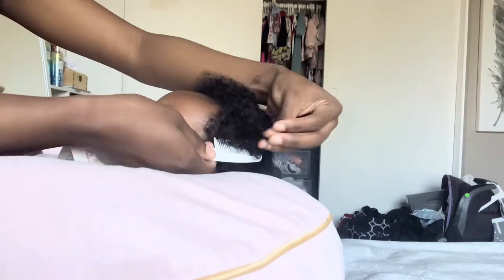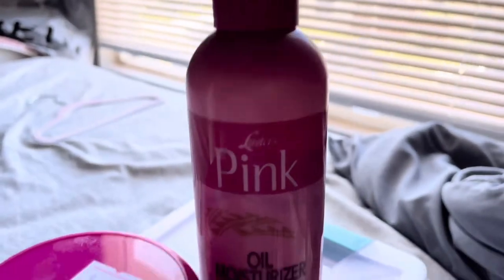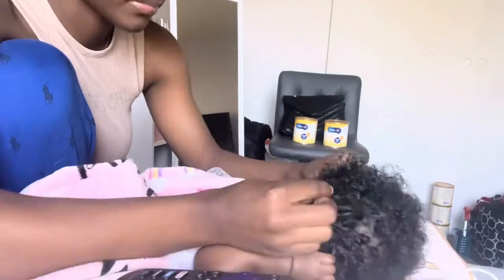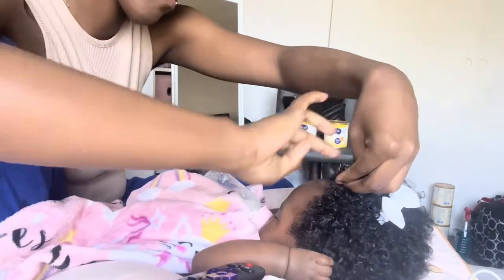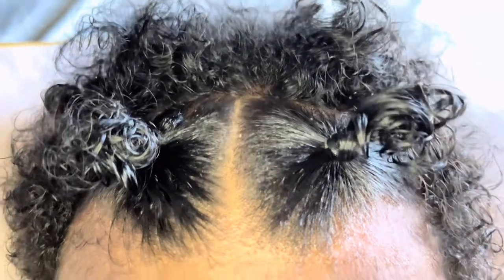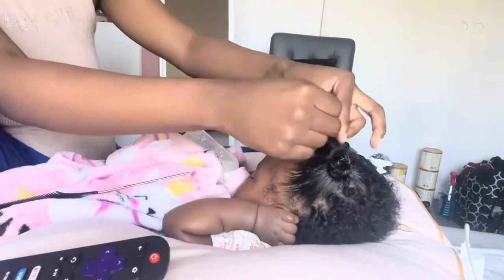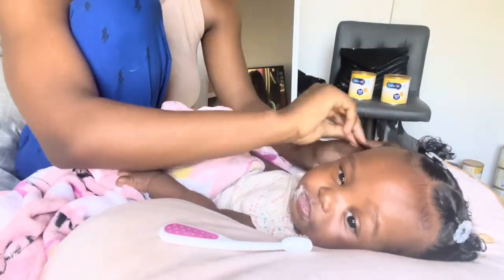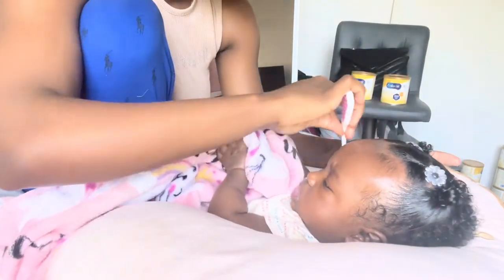4 MONTH OLD HAIR TUTORIAL👧🏽 | 16 & PREGNANT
Comment Future Videos For Us To Upload 📨 .